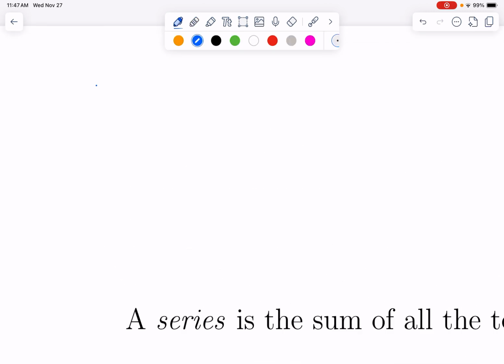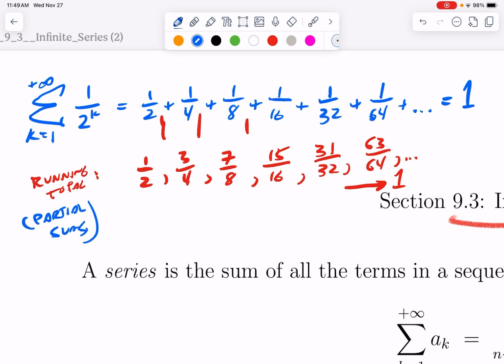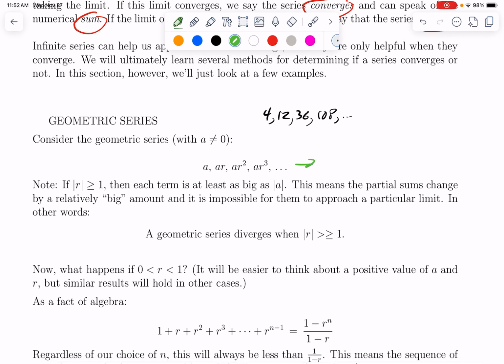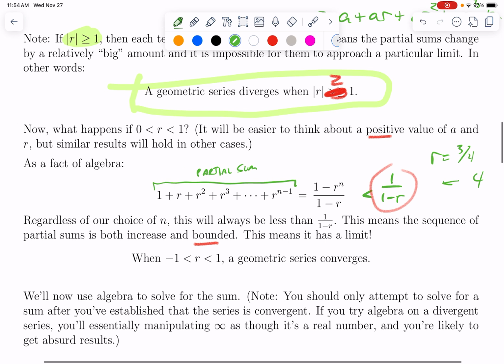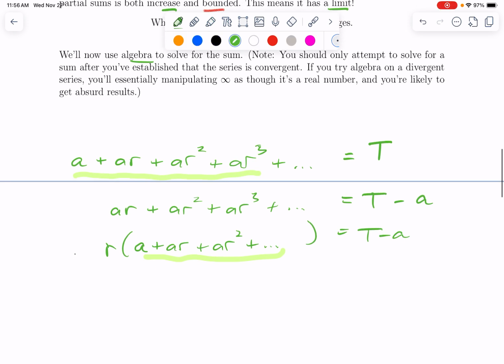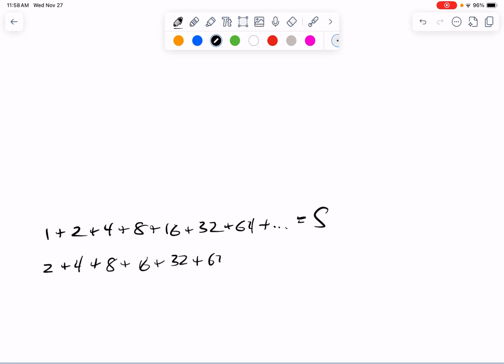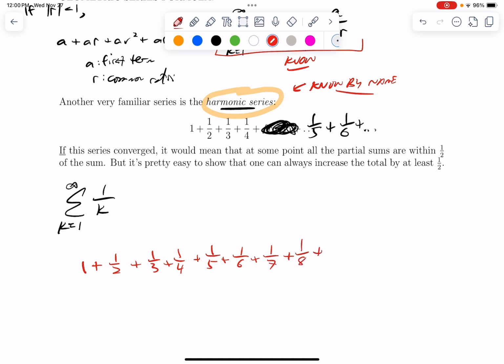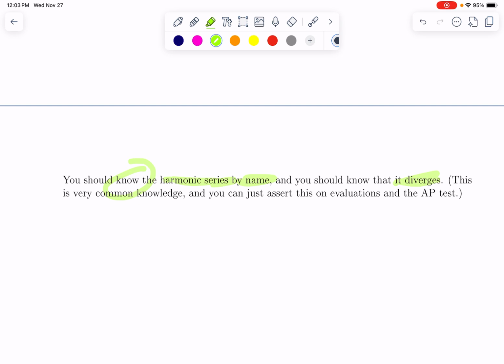Section 9.3: Infinite Series